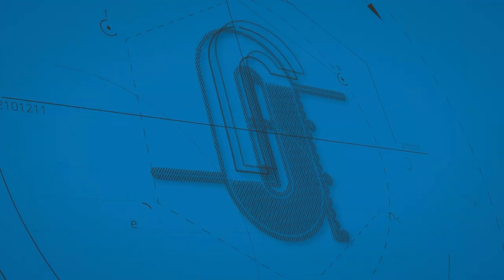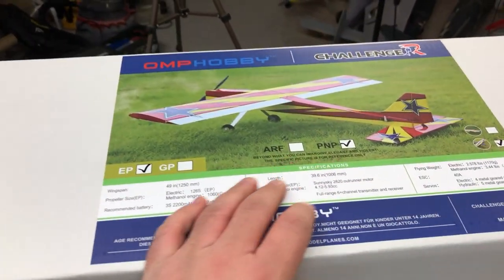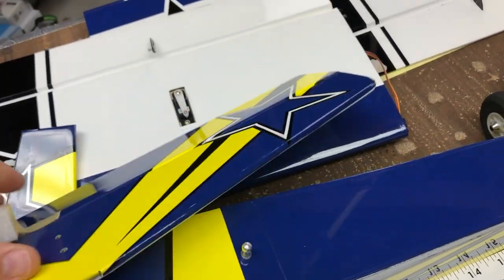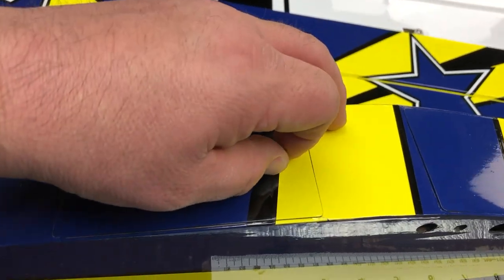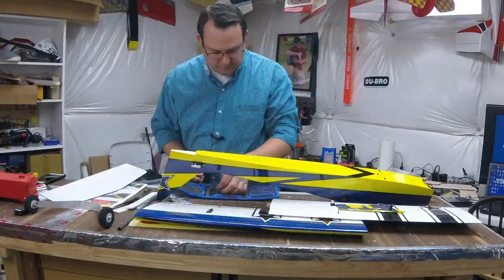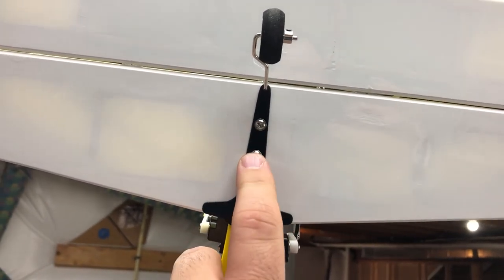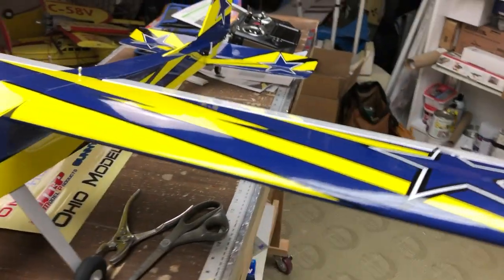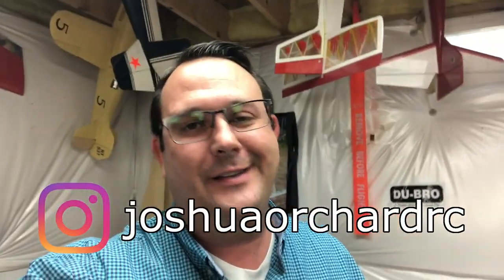Challenger Accepted: Build Review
Can I assemble this ARF model and make it ready to fly in LESS time than suggested? GAME ON!!!